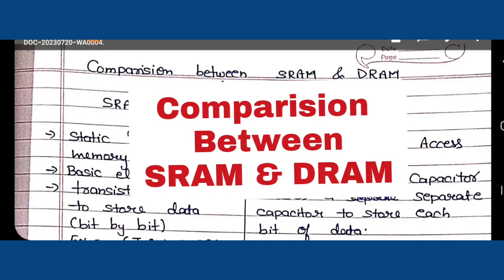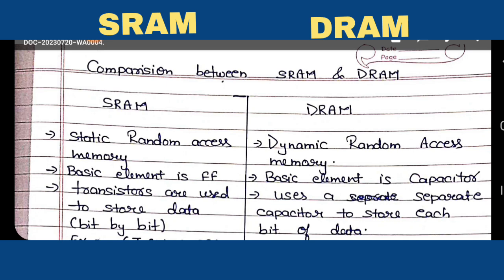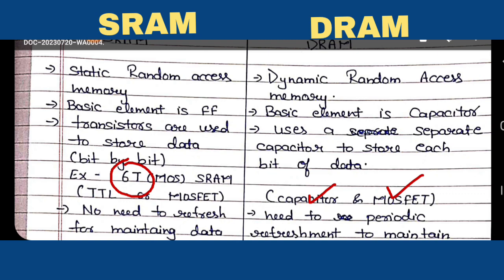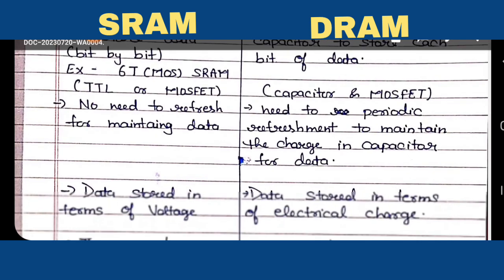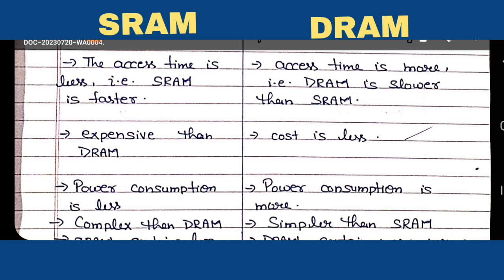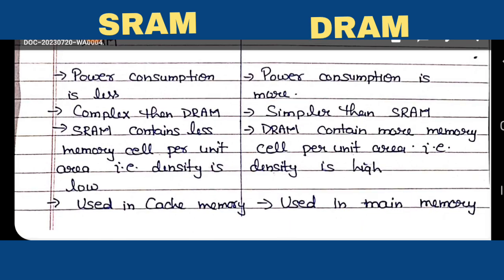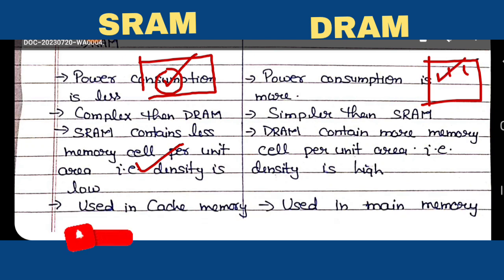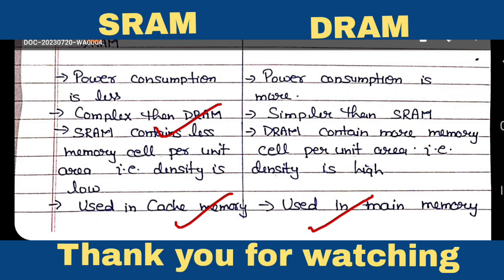U5 L9.4 | Difference between SRAM and DRAM | Digital electronics | Memories in digital electronics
comparision between SRAM & DRAM
UNIT 5
MEMORIES IN DIGITAL ELECTRONICS